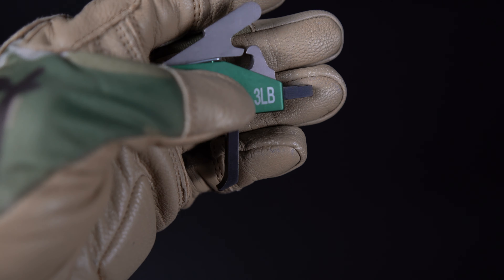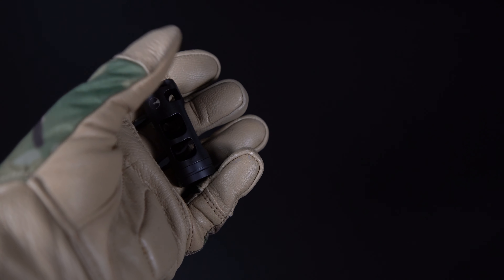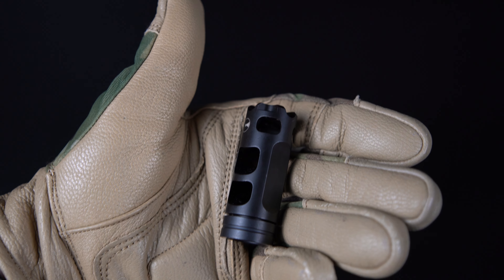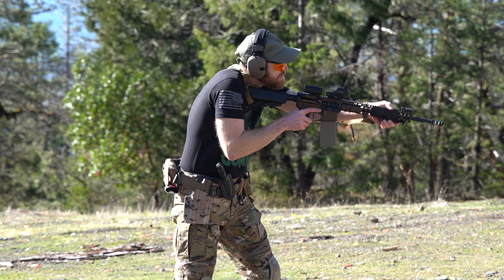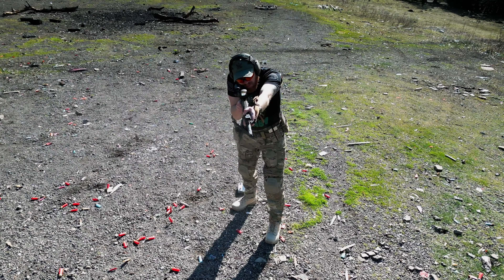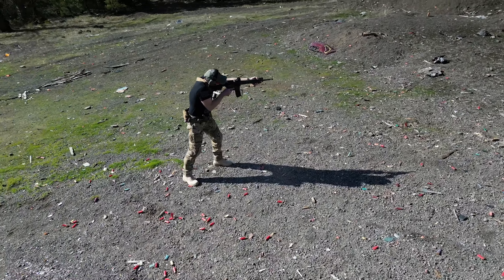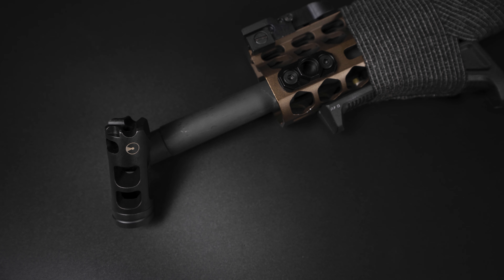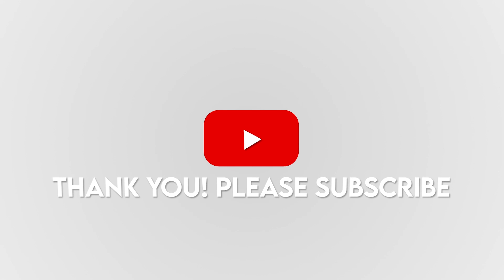Two Upgrades you NEED to get on Target FASTER (and MORE ACCURATELY!)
Had a fun time shooting with some new goodies. The trigger feels amazingly smooth with a solid reset. Being able to control my trigger more easily certainly is beneficial. Adding the muzzle brake really did help with muzzle rise and even side to side movements. My groupings were much tighter at at a higher rate of fire.